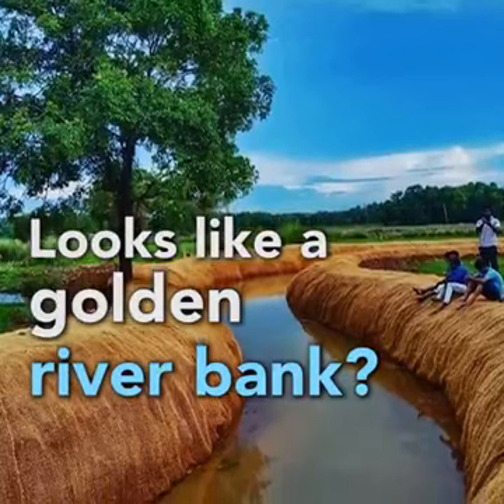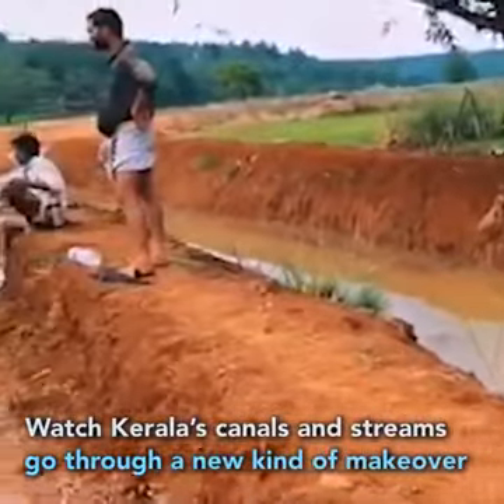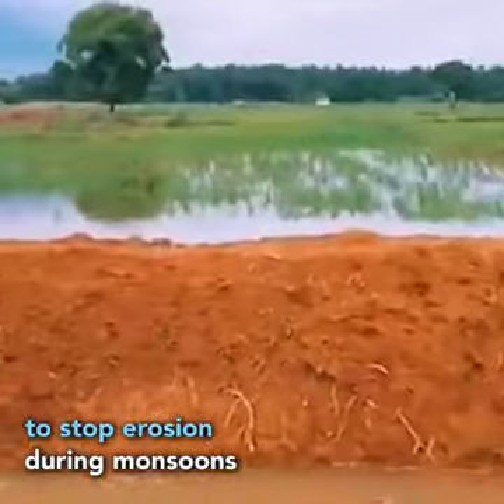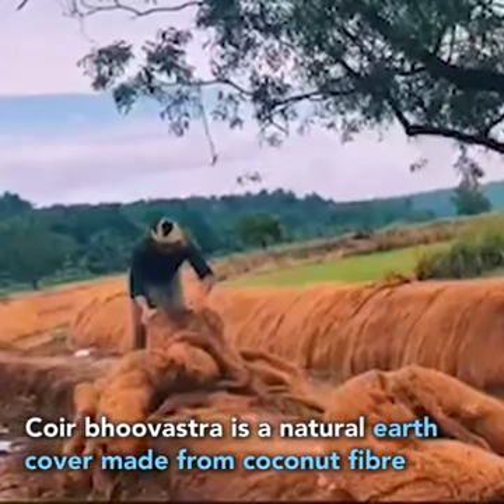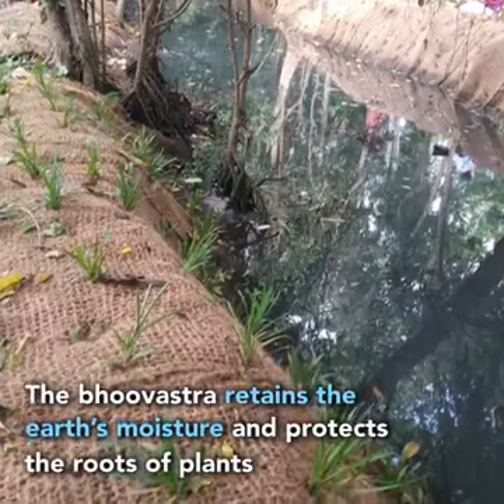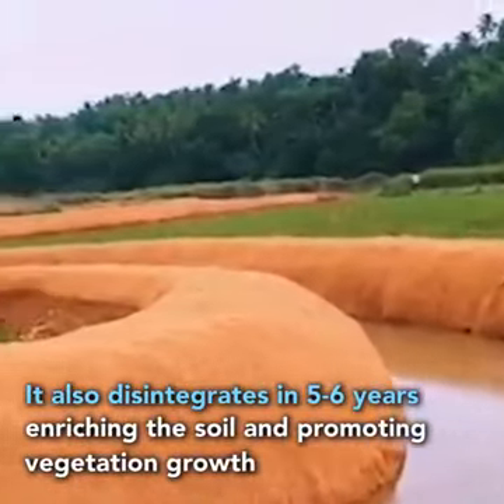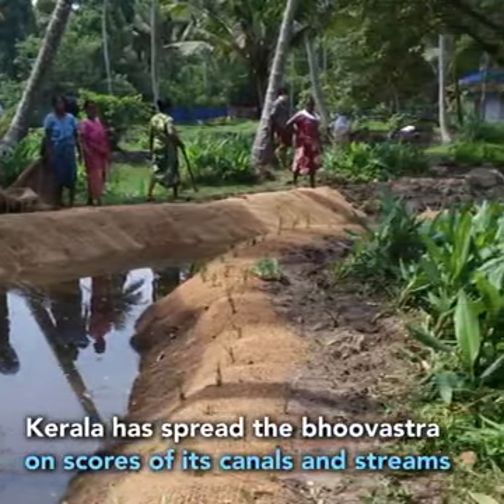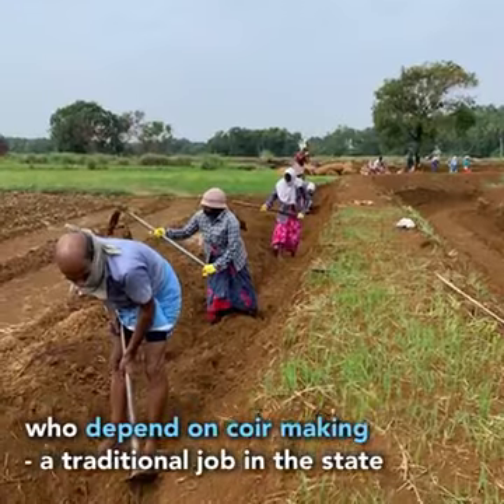Innovative Keralites Use Coconuts To Protect Soil | UnEarth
People in Kerala use coconut fibres to make a coir cloth, which is draped around canals to prevent soil erosion. This best eco-friendly practice using local native material helps in vegetation growth.

Soil erosion is a real issue for farmers, especially during monsoons. It's not just loss of fertile soil but a range of environmental problems.
The problem is not that we have a lack of solutions to agricultural issues but that solutions need to be sustainable, eco-friendly and cost-effective at the same time.

The final cloth, coir bhoovastra, used here, is entirely natural and biodegradable. The availability of coconuts in the area makes it suitable for the Keralites to give canals this makeover easily.

Credits:
Video: TheNewsMinute

UnEarth.Live is a forthcoming short videos channel that helps us better understand the new world, and how we can make it even better.

Join us to be a part of a growing community that thinks ahead!